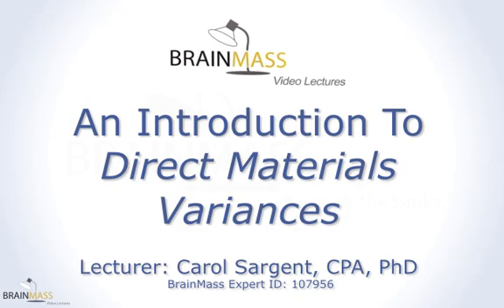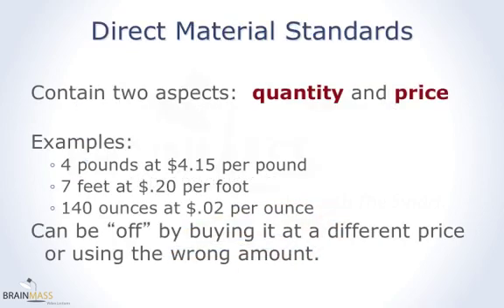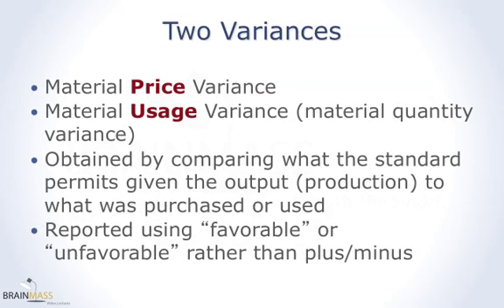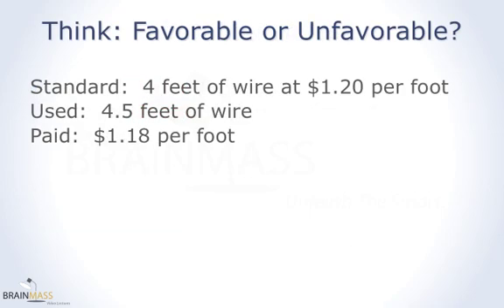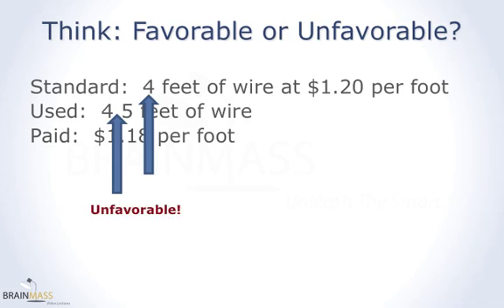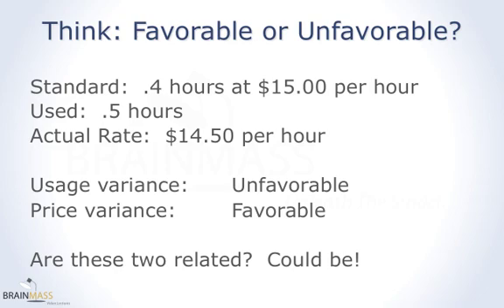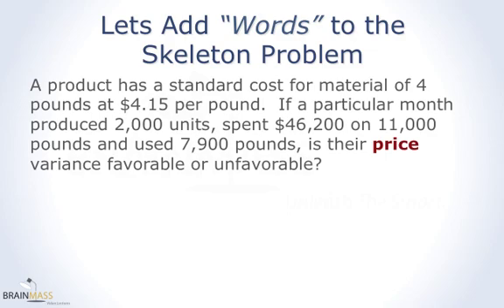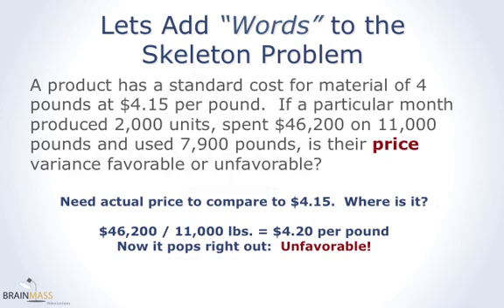Direct Material Variances (part 1 of 3)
In this series, Academic Expert Carol Sargent introduces us to Direct Material Variances, the second section of her Budgeting Super-Series. Carol explains what direct material variances are, how price and quantity are the two aspects of direct material standards, and finally the difference between the material price variance and material usage variance. A series of word problems are presented to test comprehension. This video lecture is ideal for college or university level accounting or business students.